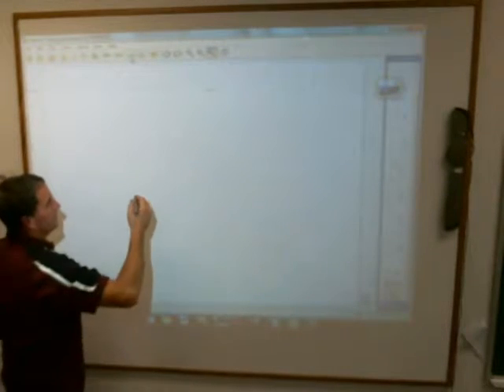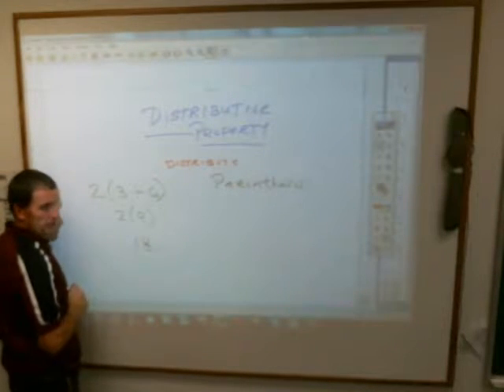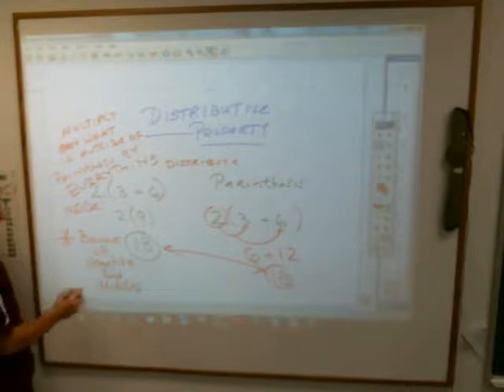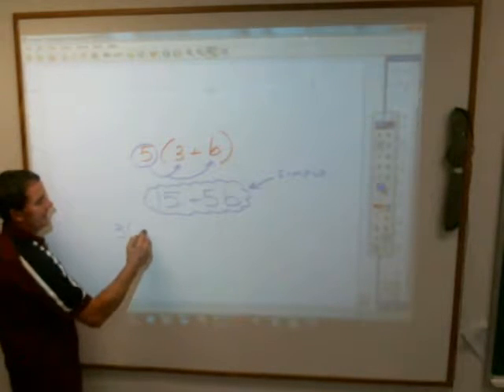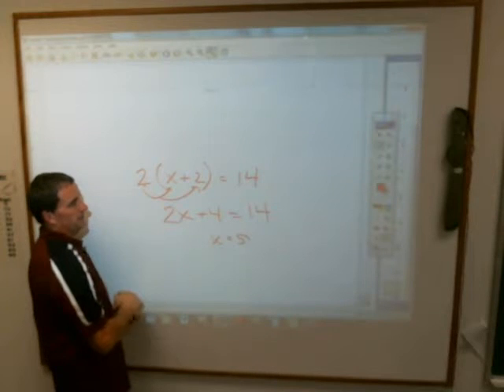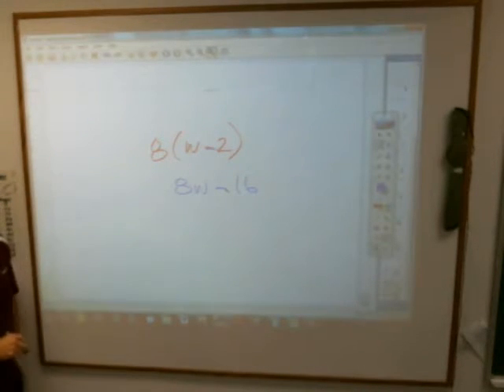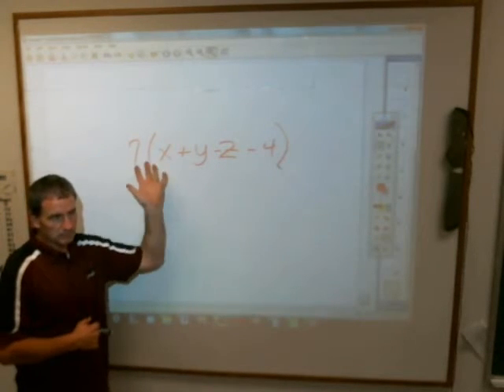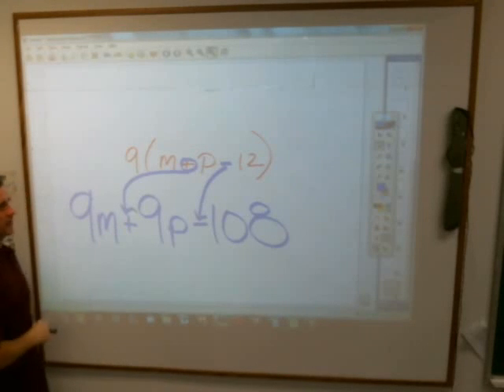7 Distributive property 21